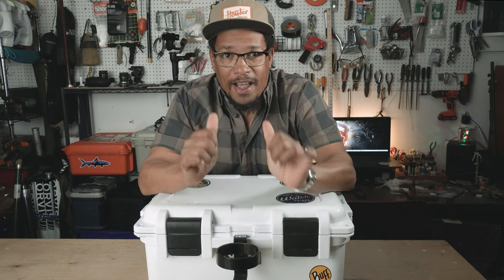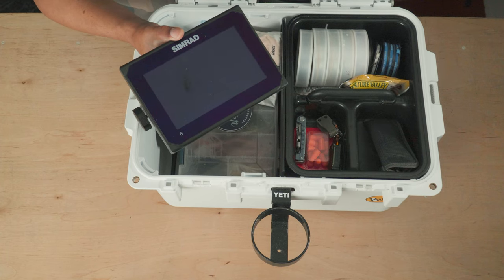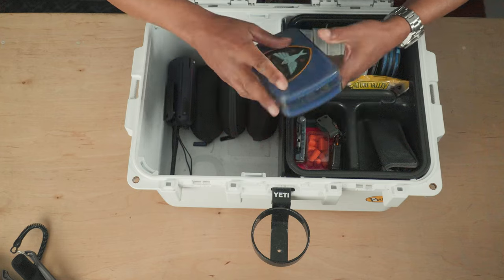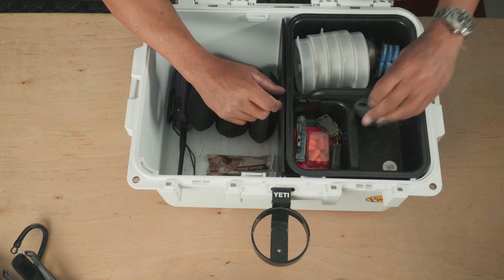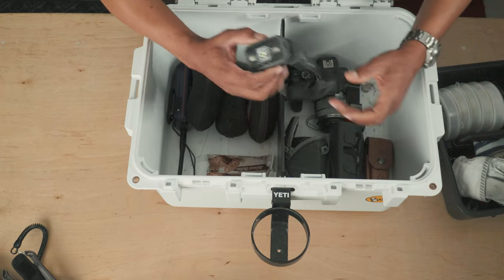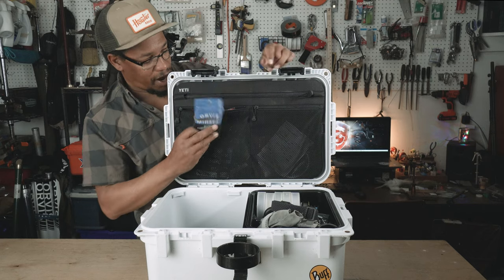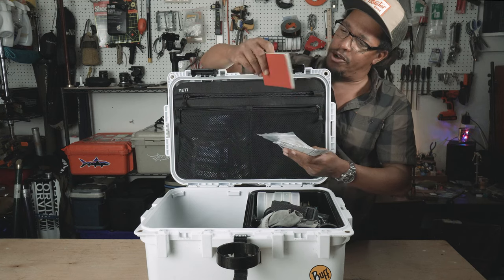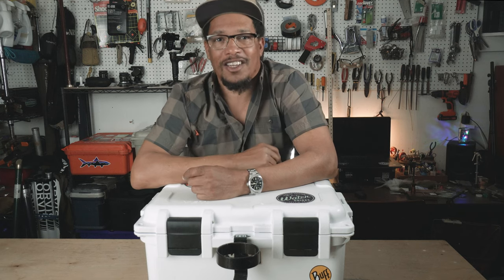What's in my Yeti GoBox Part 2 Saltwater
In this video I show everything I have in my Yeti Loadout GoBox for fly fishing in saltwater. Everything from flies and other fishing gear to emergency equipment. The Yeti GoBox has tons of room and I have everything I need for a day out on the flats.
FLY FISHING GEAR I USE